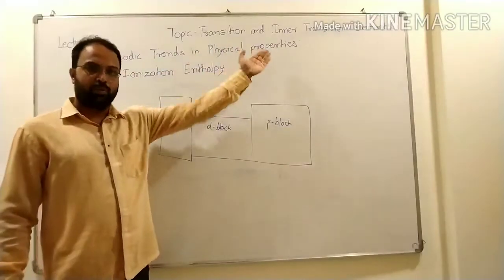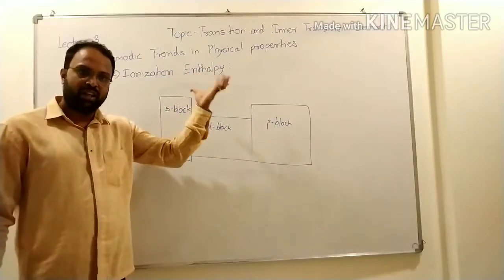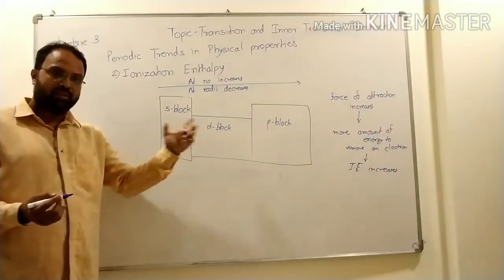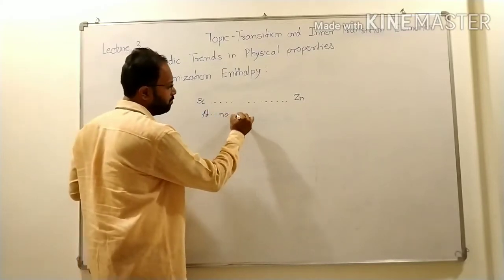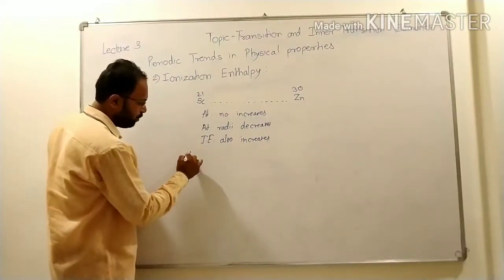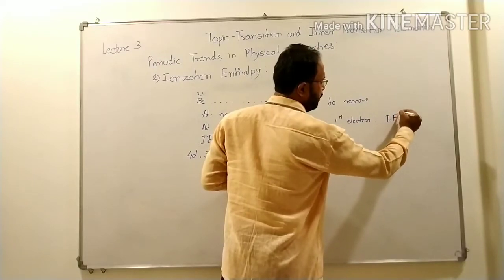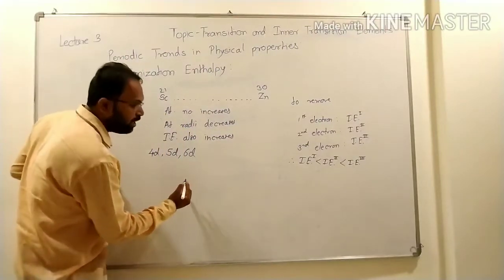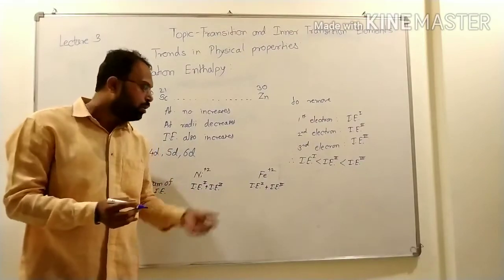Topic- Transition and Inner Transition elements Lecture-3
Periodic trends in physical properties- Ionization Enthalpy, Metalic Properties